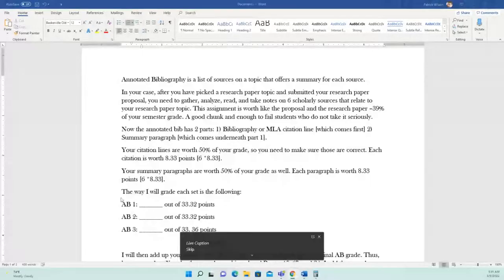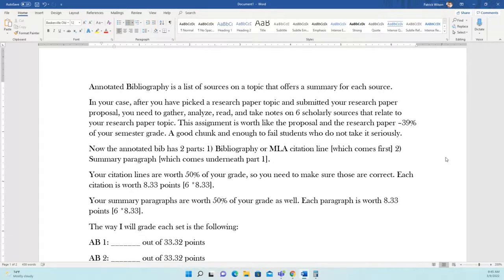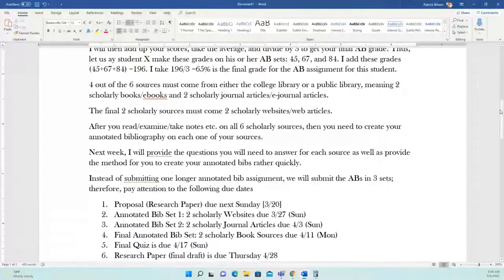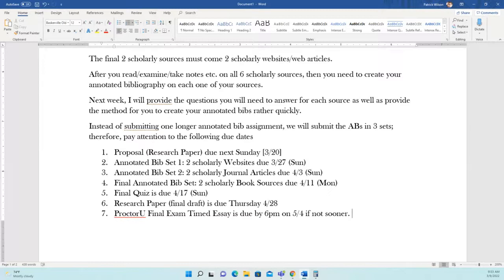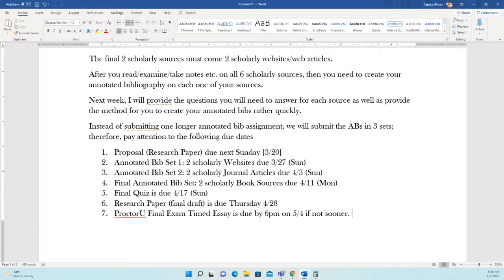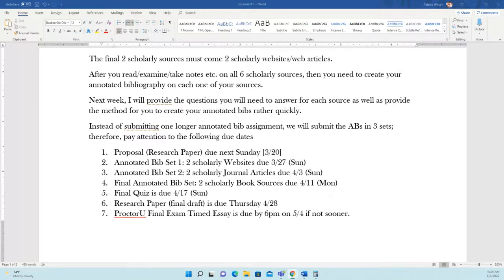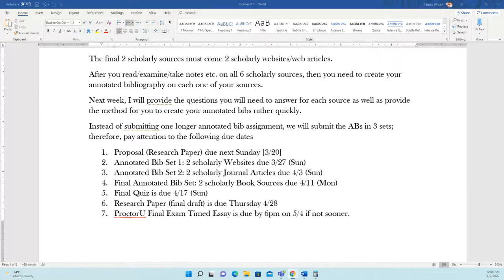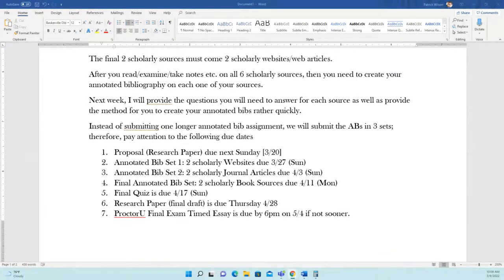Weeks 9-10 Lecture 2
Discuss the annotated bib assignment.